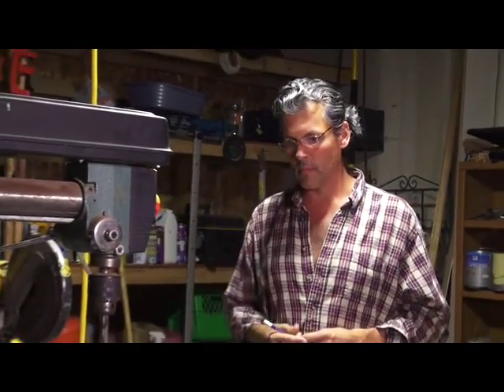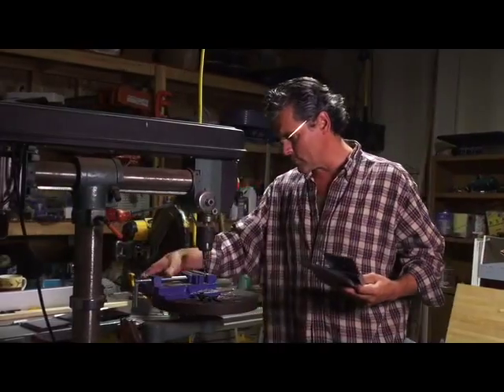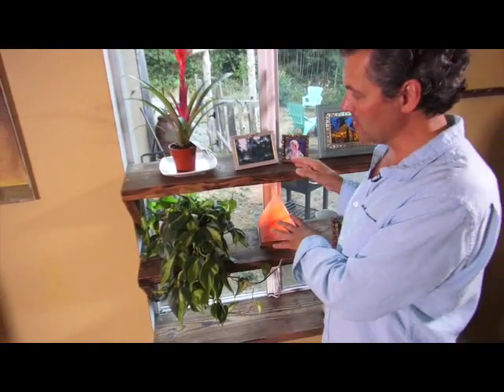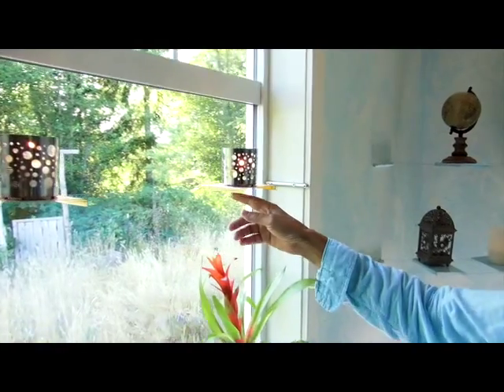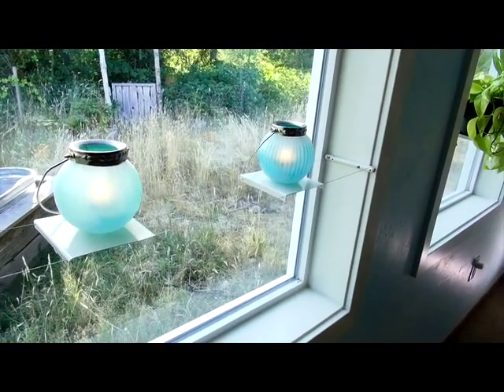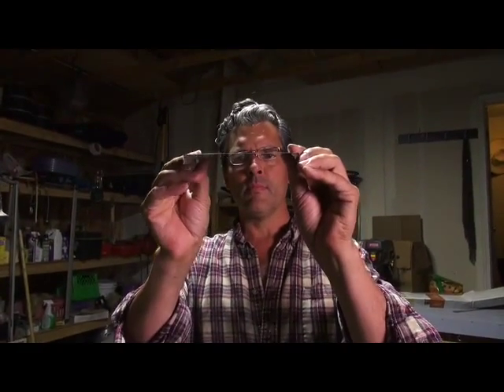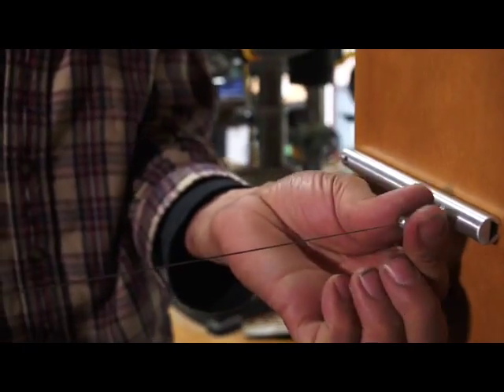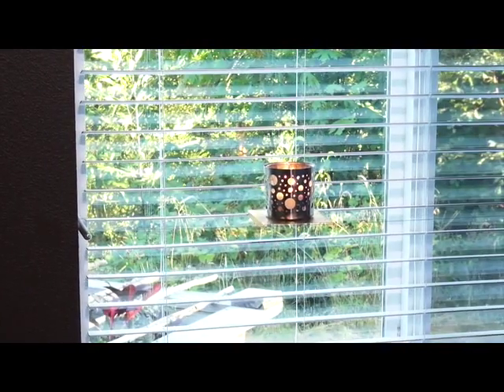Hover Shelf Kickstarter Video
This is the official Kickstarter video showing the Hover Shelf in action, along with a testimonial by the inventor, Dave Hygaard.